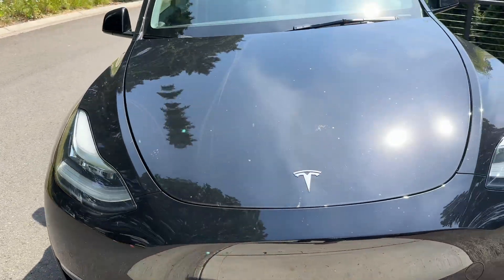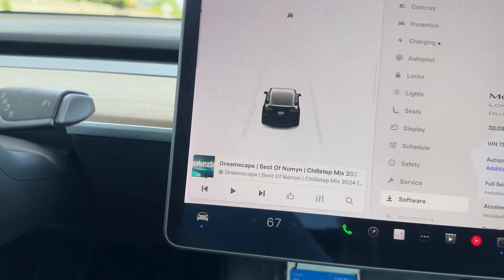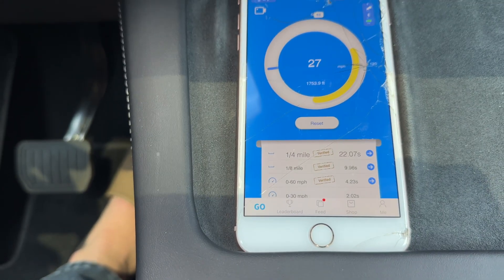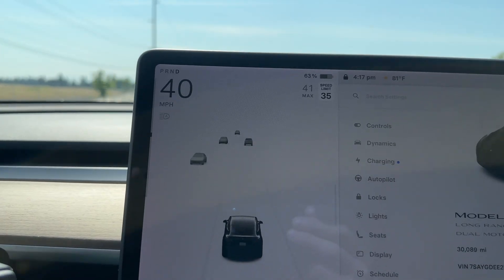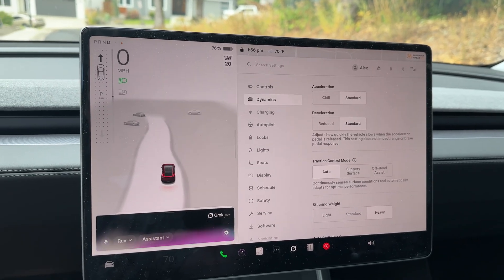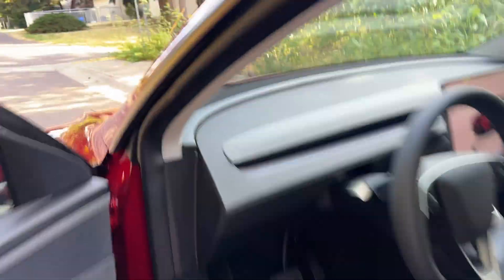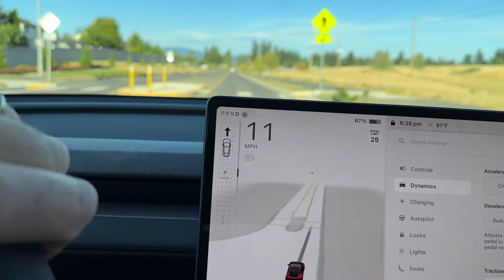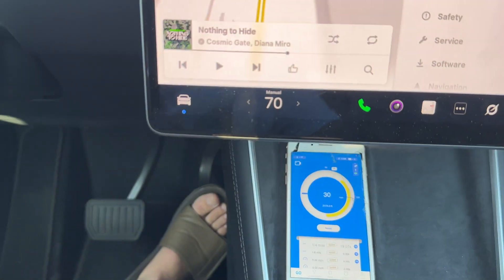2022 vs 2026 Tesla Model Y 0-60 Test – Dragy-Verified!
Not a lab test, but close enough! 🤷🏼‍♂️ In this video, I use Dragy to measure 0–60 times for the Tesla Model Y — just to give you a real-world idea of how quick it actually is.